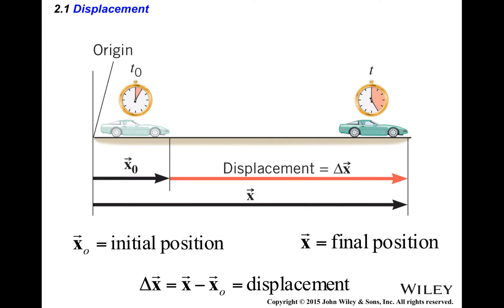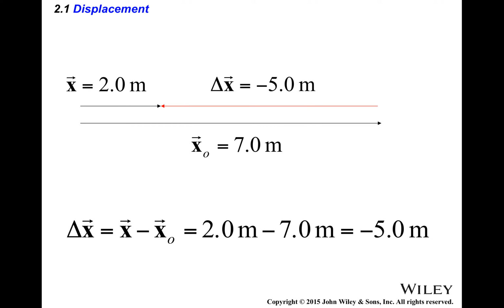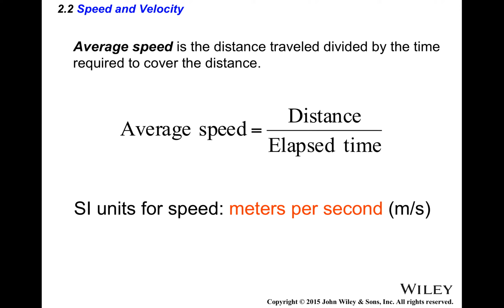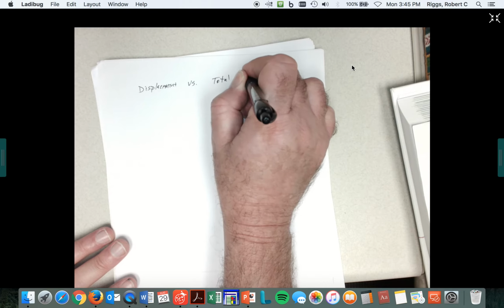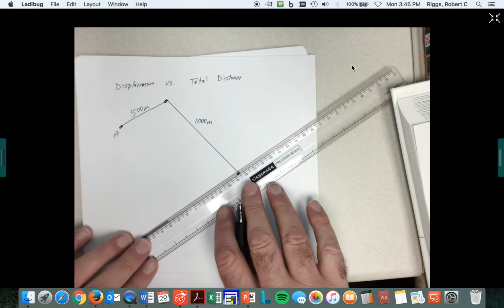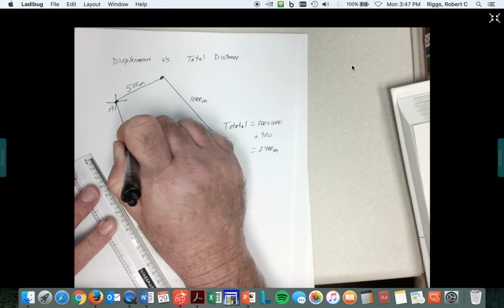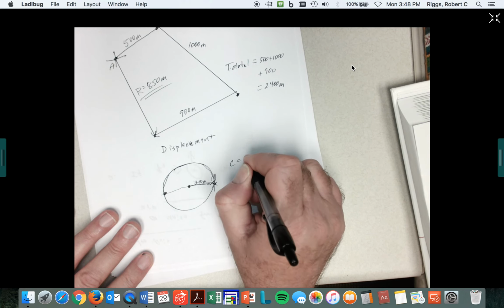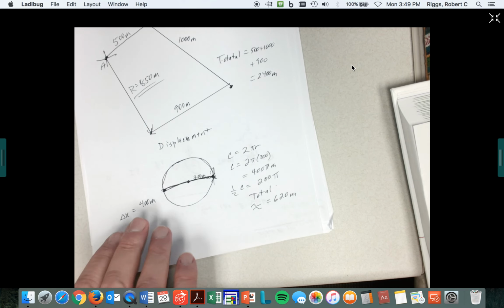Video 1 Class Aug 30 Displacement